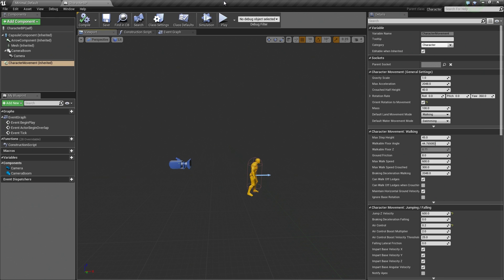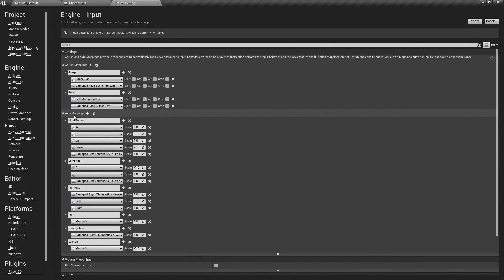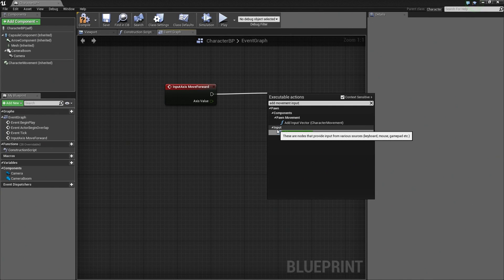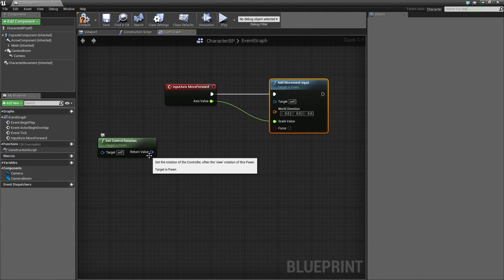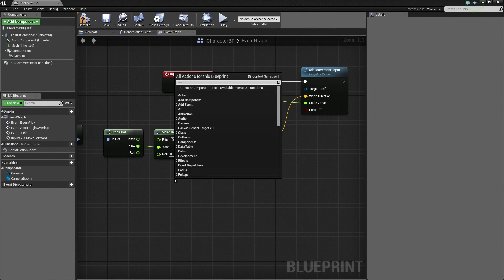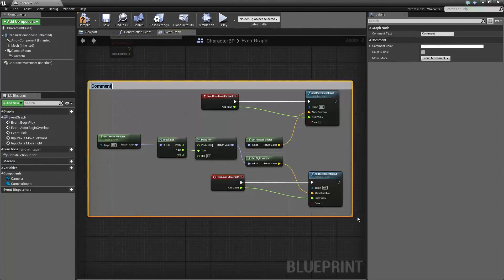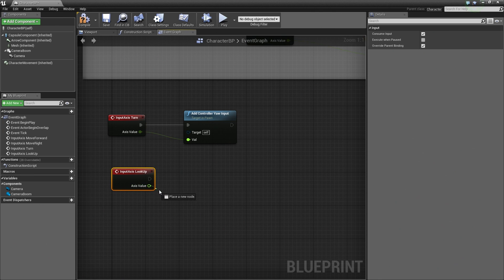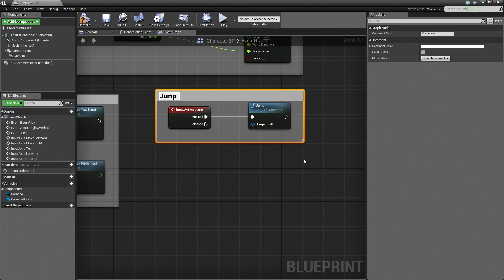BP 3rd Person Game: Character Keyboard & Mouse Controls | 13 | v4.8 Tutorial Series | Unreal Engine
(00:05) - Intro and working in the Event Graph
(02:16) - Movement Inputs in the Character Blueprint
(03:47) - Scale and Rotation
(05:36) - Getting vectors
(07:14) - Adding mouse input
(09:42) - Adding jump
(10:54) - Wrap up